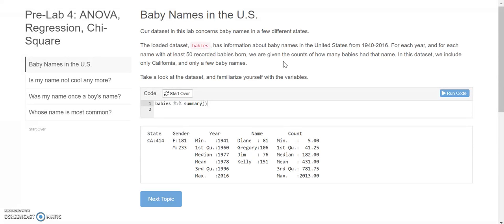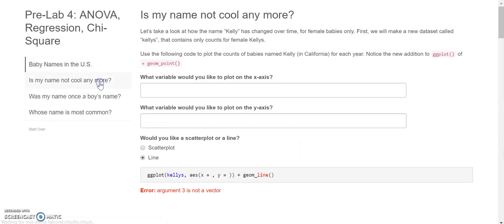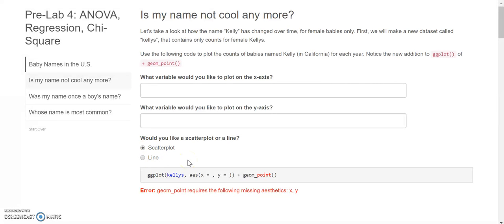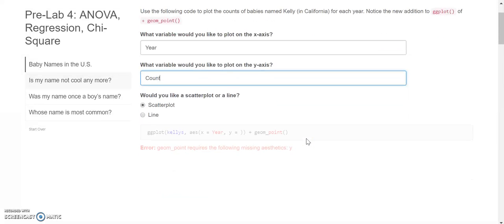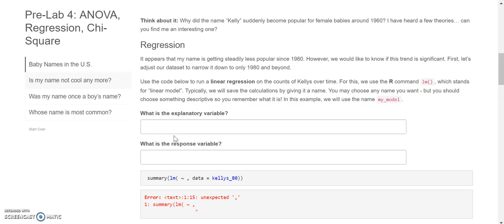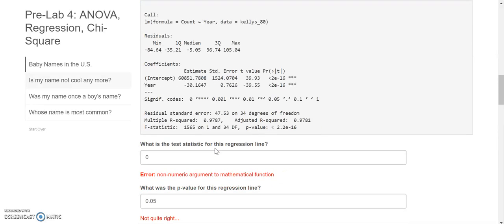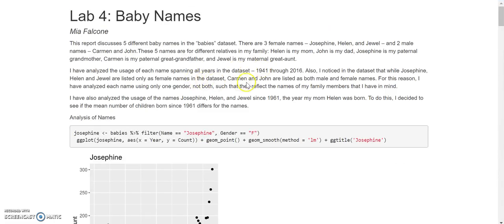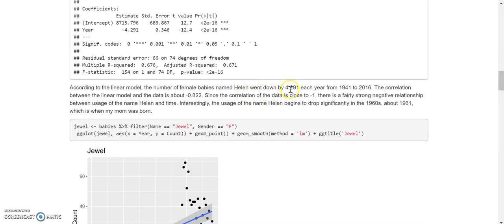Screencast for RStudio Conference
Screencast to demo a lab, as well as my speaking style, for abstract submission to rstudio::conf 2019.